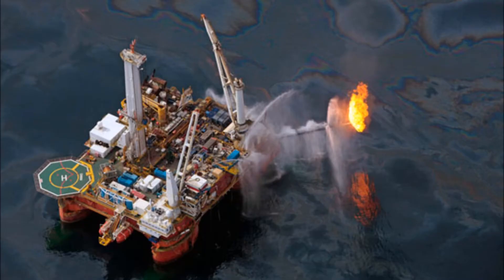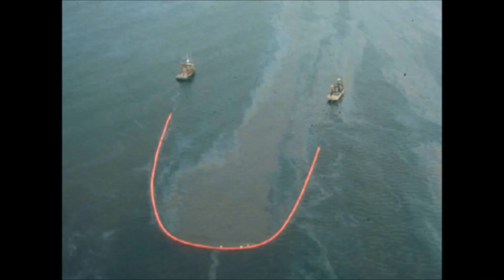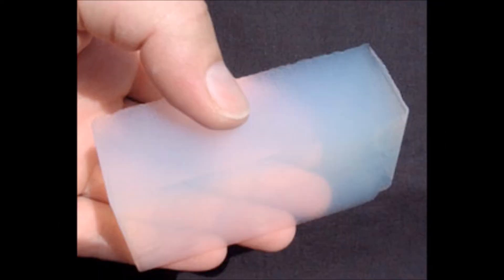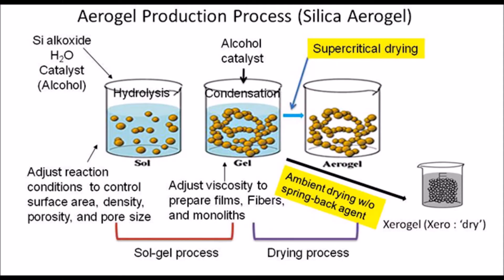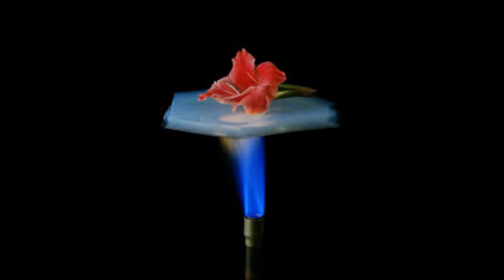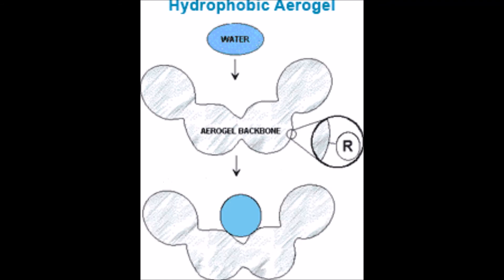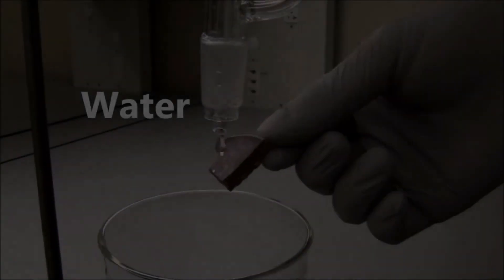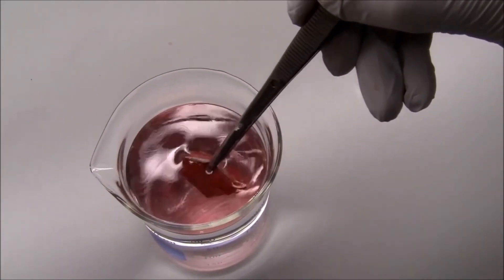Aerogel: The Solution to Oil Spills - SWNT MCV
Aerogel has been around for over 80 years. It was developed by Dr. Samuel Kistler in the 1930’s at the College of Pacific in California. Only recently has it been improved and integrated into many processes today. It is an extremely porous (up to 99%) and lightweight solid derived from a gel of silica or other materials (carbon nanotubes, giant graphene oxide sheets, etc.). The process of transforming the gel into a solid is to replace the liquid component of the gel with a gas. The resulting solid has a very low density, close to that of air, and can exhibit different properties based on the process by which it is created. These various properties allow aerogel to be incredibly useful for various systems. Aerogel’s main use today is as a thermal insulator.  However, with continued research and investment, it can serve an entirely different purpose: oil absorption. The normally hydrophilic aerogels can be manipulated through a process called functionalization to become hydrophobic and thus oil absorbent.  The continued development of this property of some aerogels can improve the process by which oil spills are cleaned up. This material has the potential to replace many of the sorbents that are used today to clean up oil spills.

Group Members:
Casey Martin
Daniel Shapiro
Kean Finucane
Matthew Hill